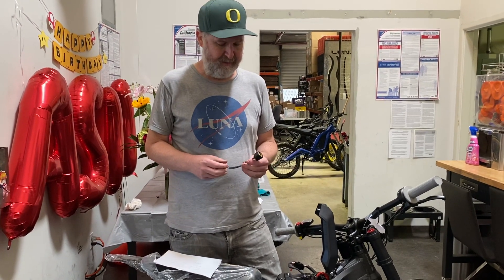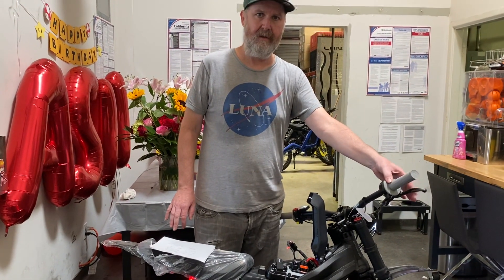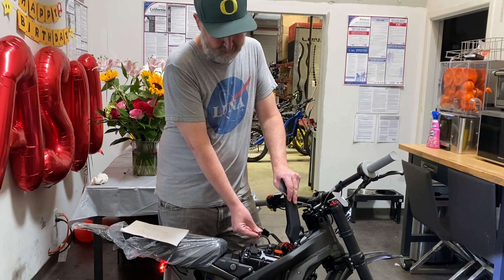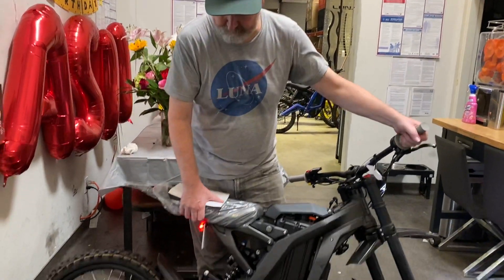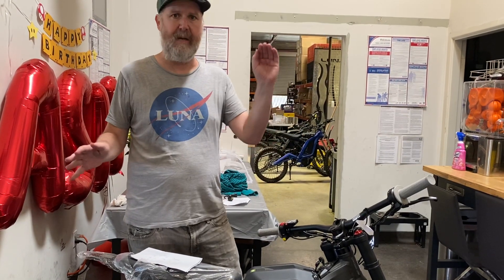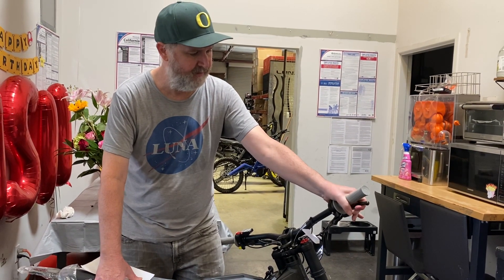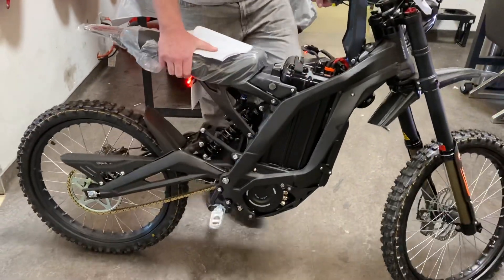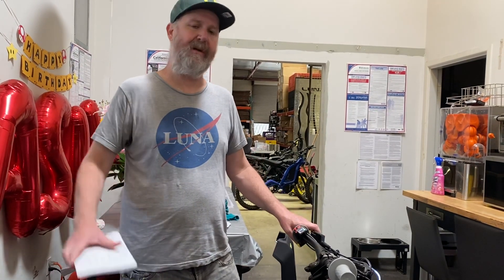Programming the Sur Ron controller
Note the factory bike comes programmed at  level 3 which is max regen

Level one regen braking = 2 short 1 long 2 blinks.
Level two regen braking = 3 short 1 long 3 blinks
Level three regen braking = 4 short 1 long 4 blinks
NO Regen = 7 short one long 7 blinks
Turn ebrake sensor off - 8 short one long 8 blinks
Turn ebrake sensor back on - 9 short and one long. 9 blinks

Note this can be done with either ebrake or the kick stand for the pulls.